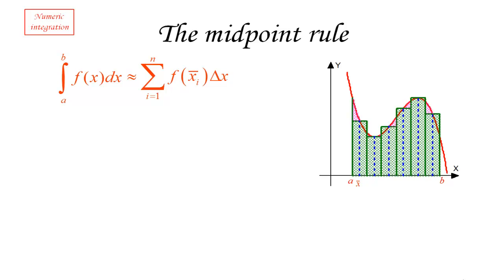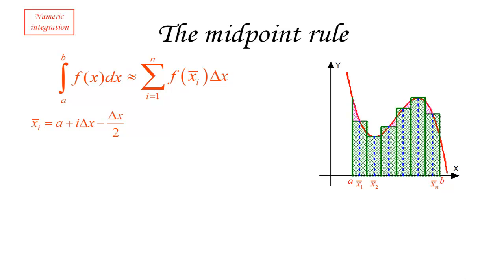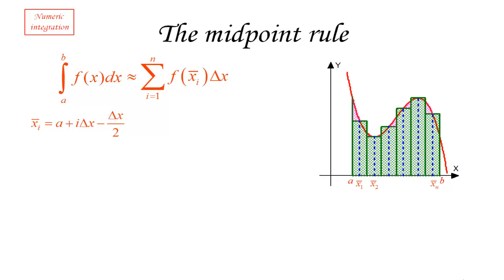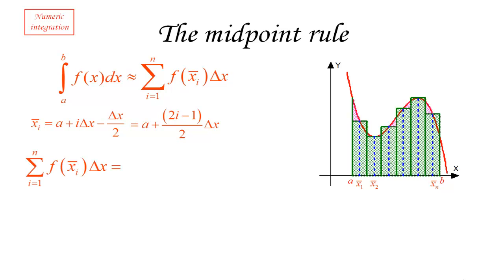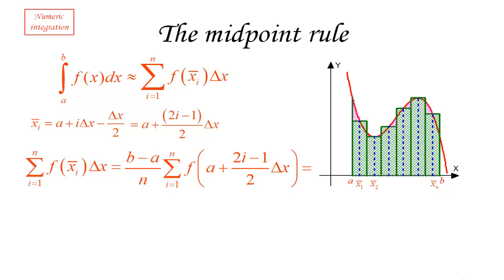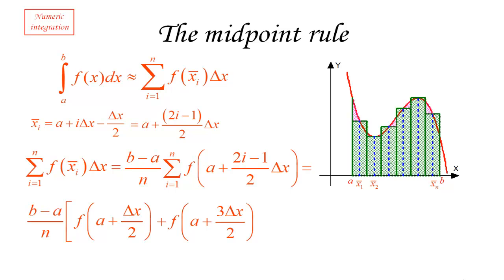Numeric integration 2